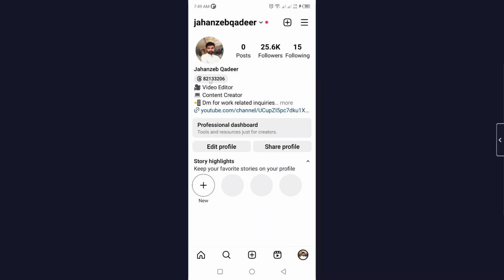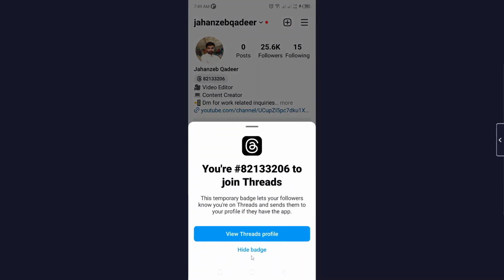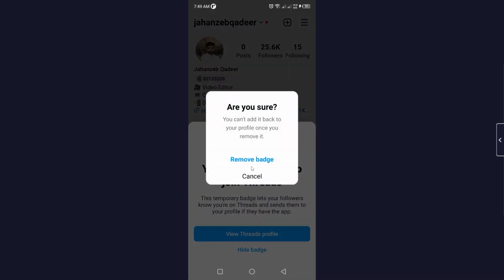How To Delete Threads